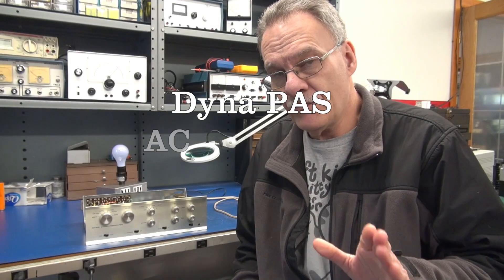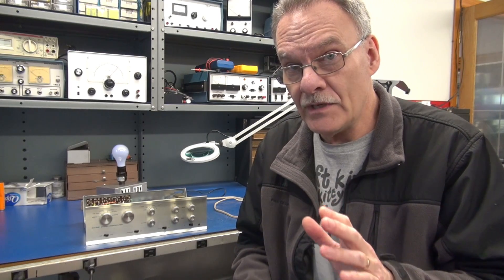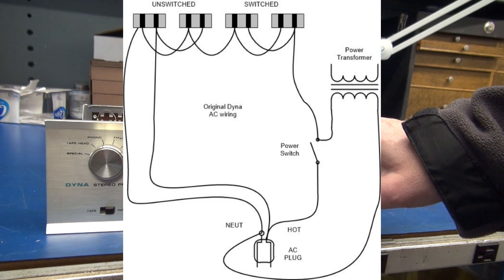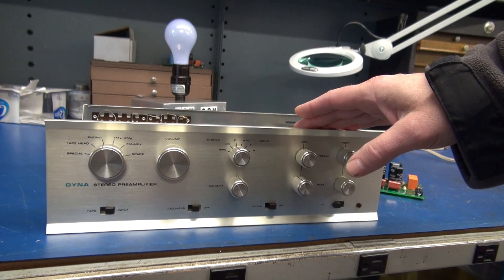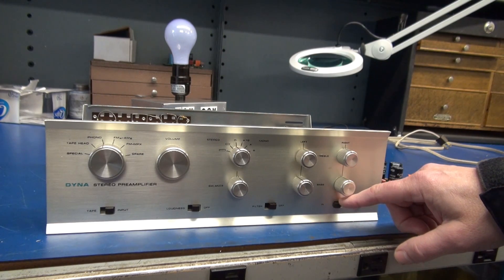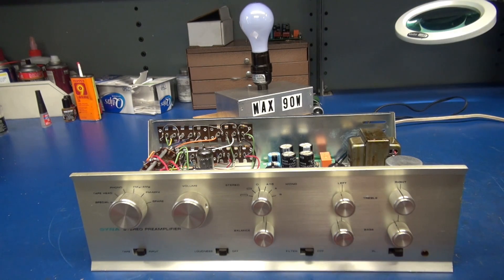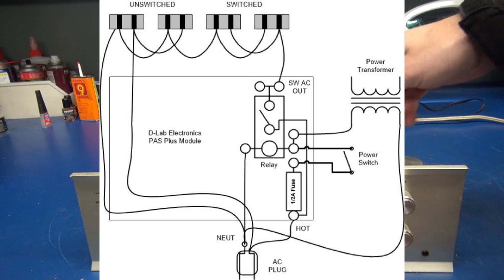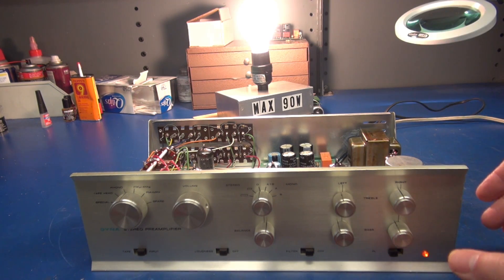Information Dynaco PAS Preamp upgraded power supply and AC switching for external tube amplifiers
This video is intended to provide more in depth information regarding the installation of the PAS+ Power supply module. Many modules have sold, but it appears I did not explain the relay switching section to well. So, I hope this helps to clarify. The module provides many functions, 1. Replacement of main filter cap, 2. Replacement of the old 12VDC selenium rectifier & axial caps. 3. Addition of a 1/2 amp GMA style fuse to protect the main power transformer. 4. Addition of relay switching for the switched outlets on the rear panel, thus extending the life of the main power slide switch. More info can be found on d-labelectronics.com